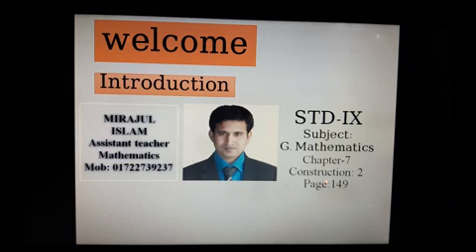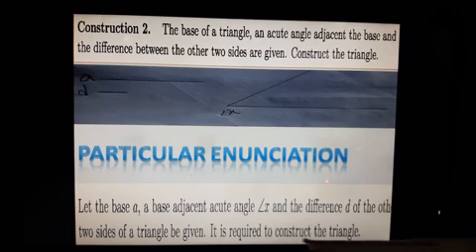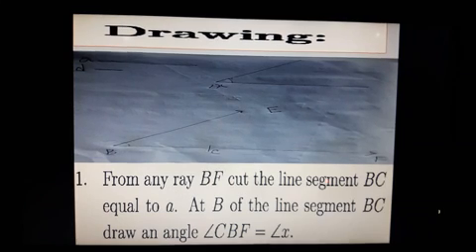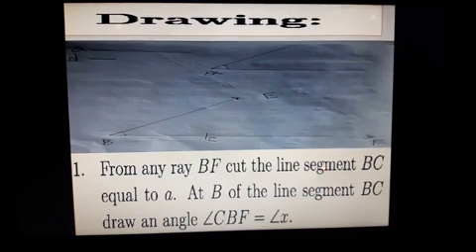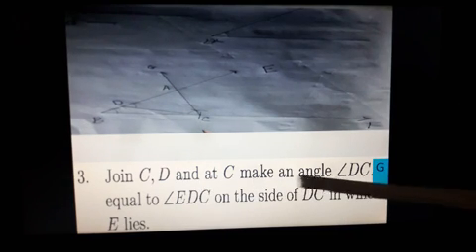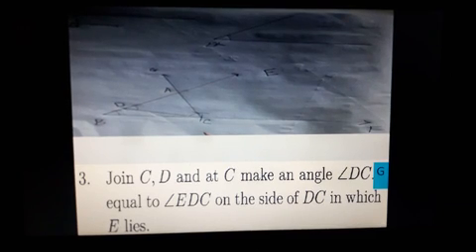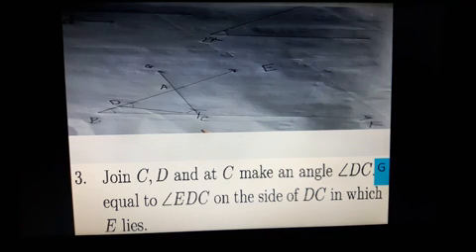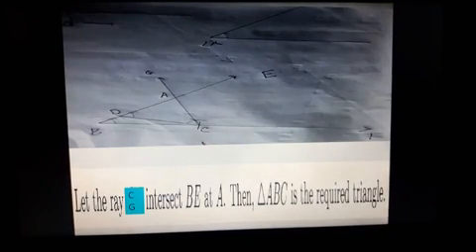Construction 2 page 149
General Mathematics for class nine.